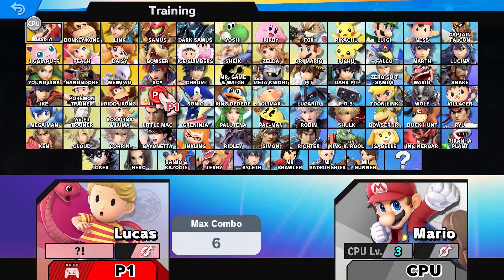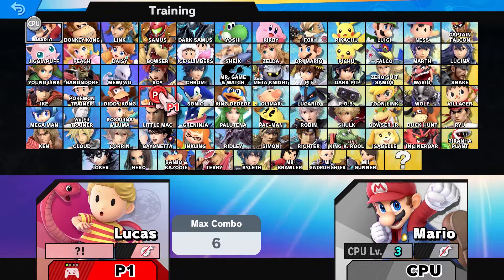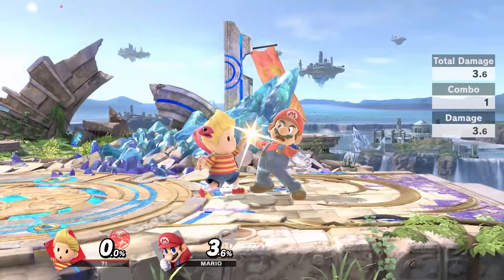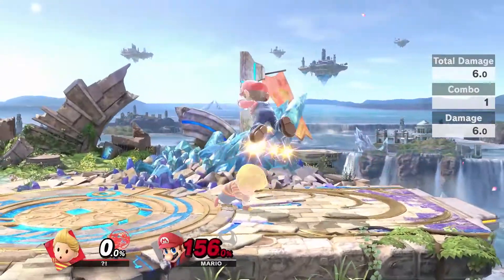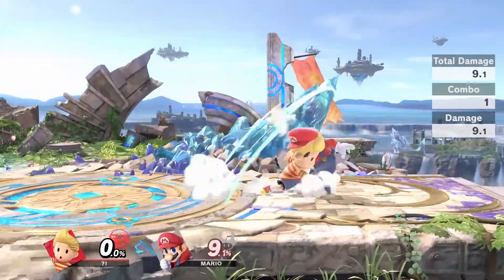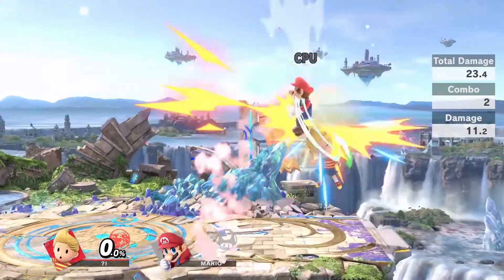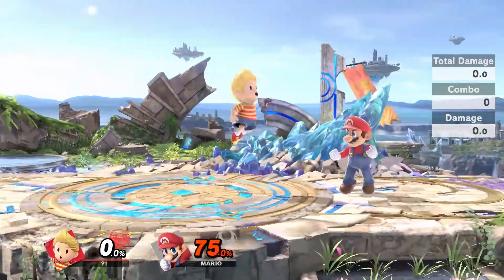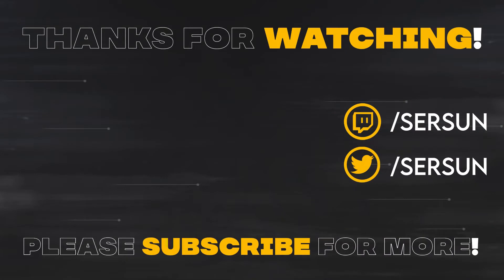How To Play LUCAS: Basic Combos & Kill Confirms (Super Smash Bros. Ultimate)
In this video, I will showcase Lucas' combo game, his kill confirms and neat techs he can do.
Lucas is a neutral based character who hits hard. He is floaty and has a lot of projectiles, combined with good range and grab confirms.